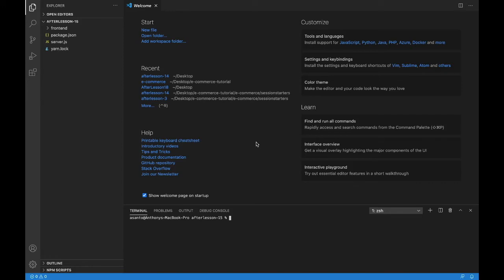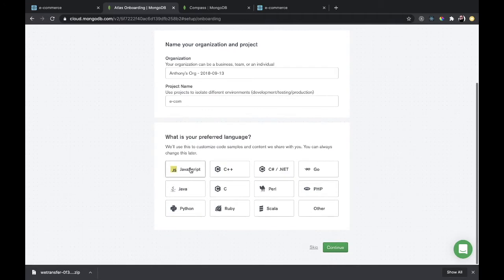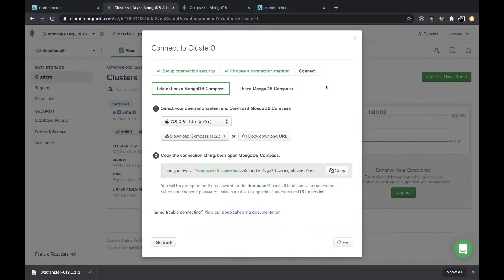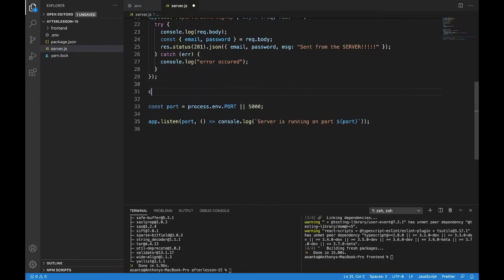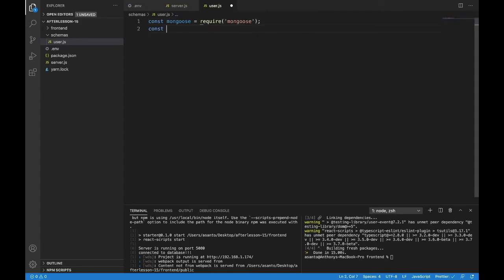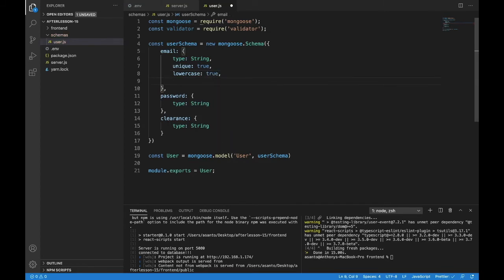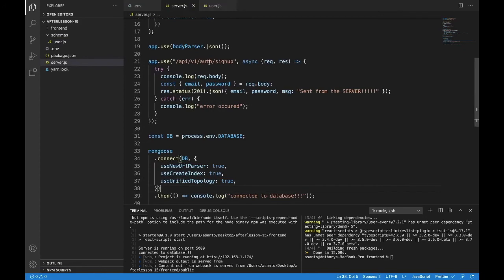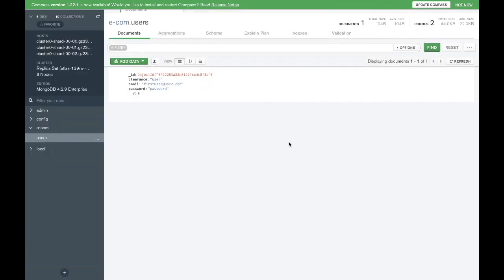MongoDB Integration - E-commerce: Lesson 16